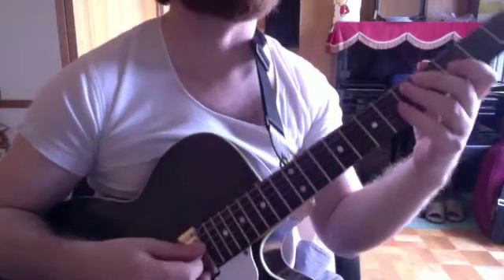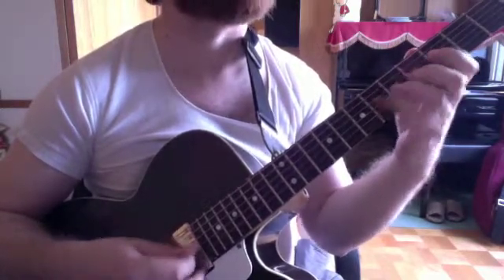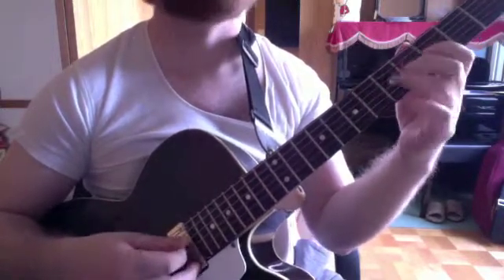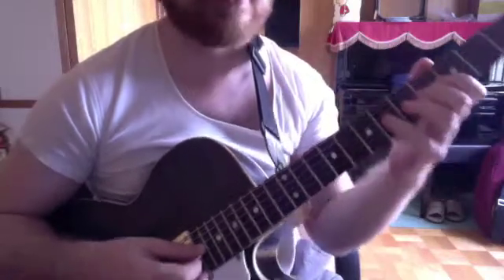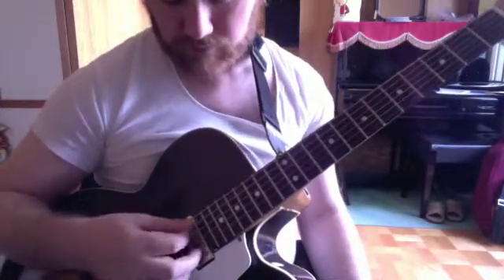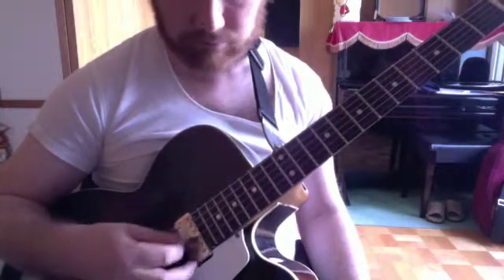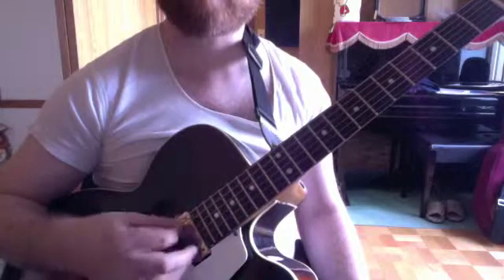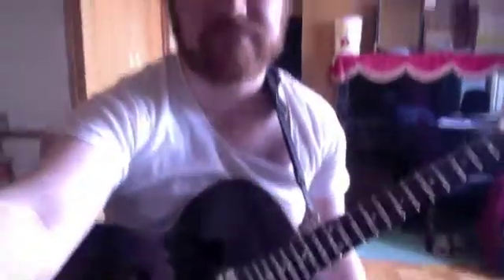"Jaws" permutations exercise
There's this program for permutations that I use.  The explanation that follows is useful for understanding, but if you want to actually make use of this, learn it by ear.  You can have ready access to a useful but somewhat cumbersome mathematical tool, by assimilating the content as a melody.  I learned it by ear because I listened to my father using it as a warm-up/dexterity exercise for years and years.  On the bass he uses it with four chromatic tones, i.e., open G, Ab, A, and Bb.  I use it in this same way, (except that one-to-one guitar fingering means you don't have to use an open string) plus as a cross-string picking exercise, and I recently used it to help me generate an imperial assload of new chord voicings.  I'll try to explain it.

To start simple, let's look at permutations for just two items:

1 2
2 1

The last item moves forward until it's in "front".  The midpoint is marked and you'll notice the whole thing is a palindrome - it's the same backwards or forwards.  Let's try three and I'll show you what happens.

1 2 3
1 3 2
3 1 2
2 1 3
2 3 1
3 2 1

Again, in each line, the last item successively moves forward until it reaches the front, after which it goes back to the back. Then, the next-to-last item moves ahead one spot, and the last item again progresses forward, line by line.  In the first half the 1 and 2 appear always in the order, 1 then 2; in the second half they come 2, 1.  Just like the 2-item program, but with the 3 interposed.  Observe that again the whole program is palendromic.  Is that a word?

Four!!

1234
1243
1423
4123

1324
1342
1432
4132

3124
3142
3412
4312
2134
2143
2413
4213

2314
2341
2431
4231

3214
3241
3421
4321